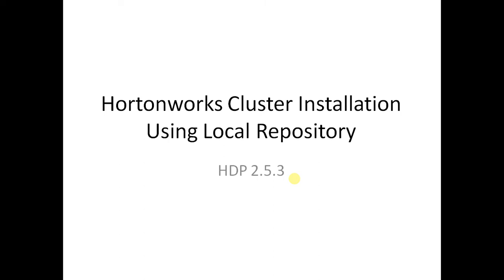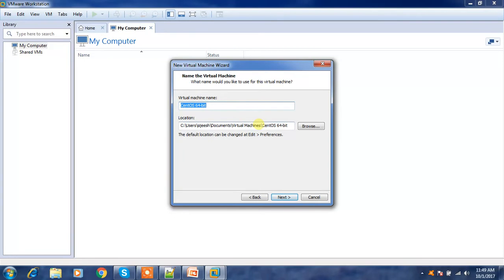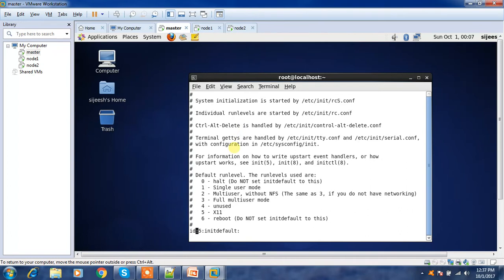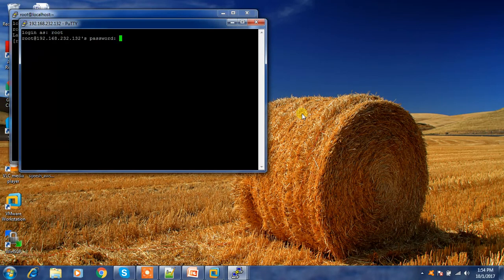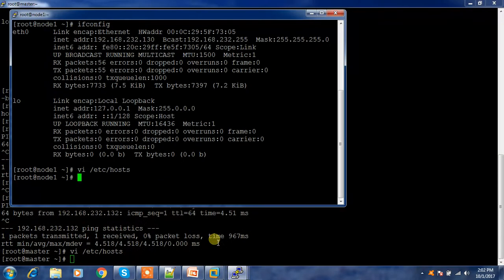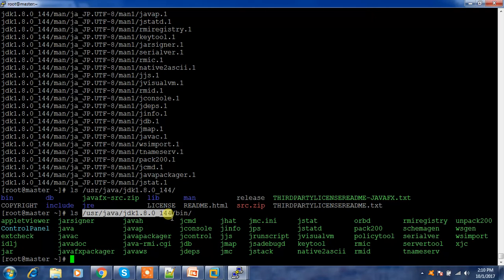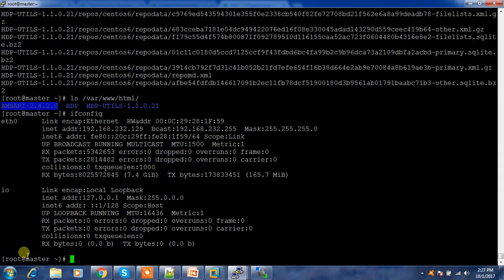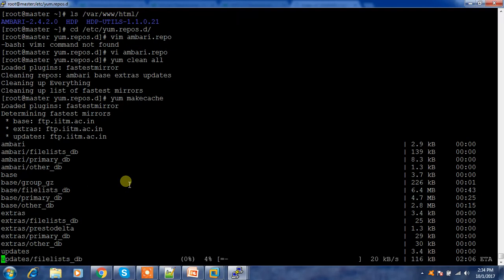HDP Cluster Installation using Ambari - Part 1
Creating virtual machine using VMware workstation ,configure pre -requisites and configure local repository for Ambari and HDP